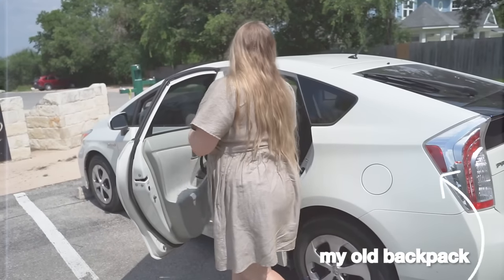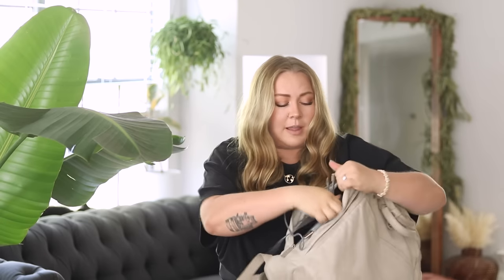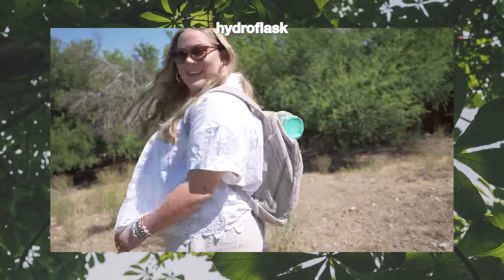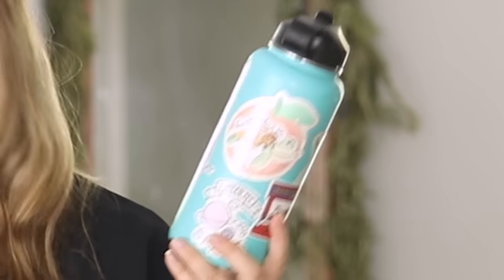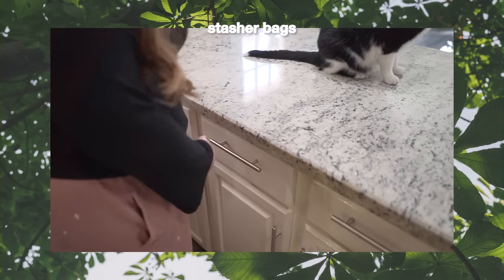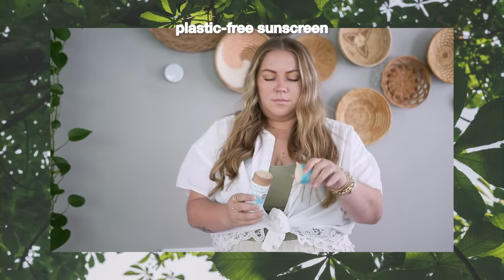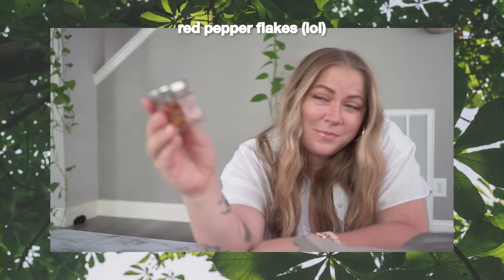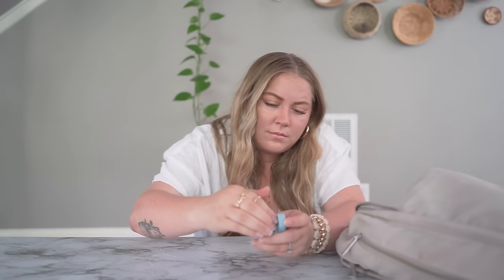what's in my ZERO WASTE bag | swaps for an eco-friendly lifestyle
these are my TOP zero waste swaps & sustainable things I use every 👏 single 👏 day 👏 but one I use almost every minute is my Pela case ▸▸▸ get 20% OFF with code "shelbi"